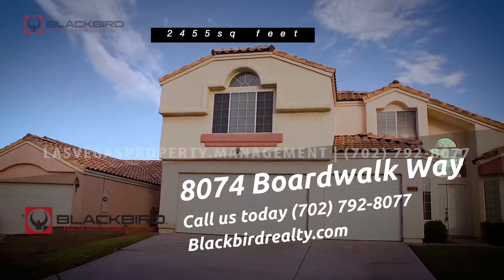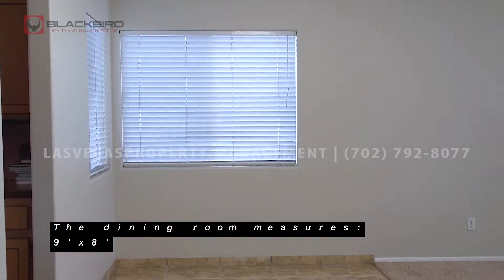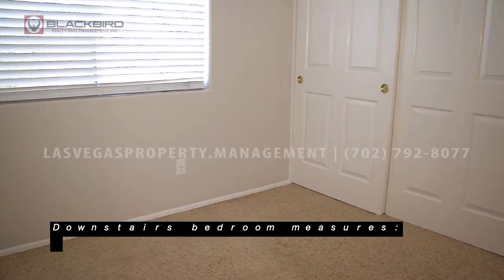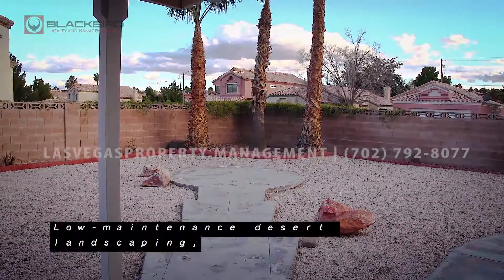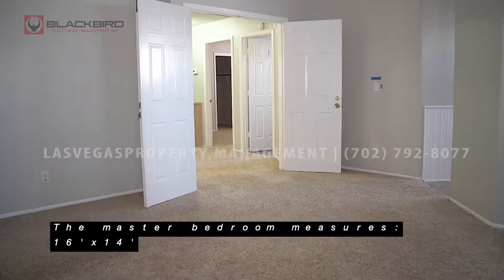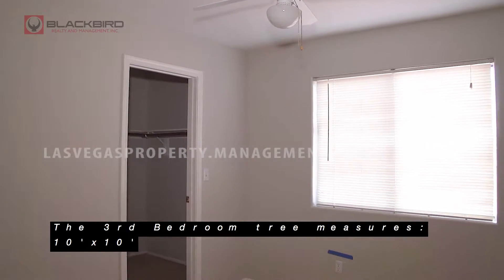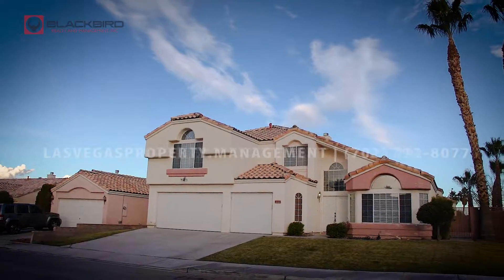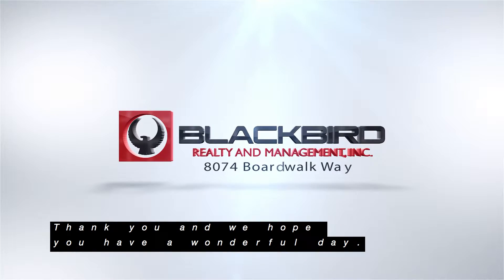Las Vegas Housing for Rent 5BR/3BA by Las Vegas Property Management Companies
for more information on Blackbird Realty and Management, Inc. and if you need one of the best LasVegasPropertyManagementCompanies! to see more available Las Vegas housing for rent today. You can also call us or visit our office at

1810 E Sahara Ave #219, Las Vegas, NV 89104, USA

This walk through tour of 8074 Boardwalk Way, Las Vegas, NV 89123 is brought to you by the industry leader in Las Vegas property management companies -- Blackbird Realty and Management, Inc.! One of our beautiful 5-bedroom, 3-bathroom, 2-story rental homes in Las Vegas measures 2,455 square feet and provides all the space you will ever need! The family room features a gas fireplace and the large living area to the front has vaulted ceilings that make the room appear larger. Tiled flooring is featured in the entry foyer and kitchen, which also comes equipped with stainless steel appliances set against classic wood cabinets. The bedrooms as well, are all generous in size, with carpeted floors, built-in closets and large windows for your utmost comfort and convenience. Out back, you also have a covered patio, as well as low-maintenance landscaping. The property also includes a washer and dryer and a 3-car garage.

Want to live in our wonderful rental homes in Las Vegas? and call our professional Las Vegas property managers today! Know someone who might be interested in our LasVegasHousingforRent instead?

Experience the best Las Vegas property management with us at BlackbirdRealtyandManagementInc.! Learn more about us and our services or get to know more about Las Vegas property management

Your reviews help keep our business thriving. Please take a moment and share your experience

1810 E Sahara Ave #219, Las Vegas, NV 89104, USA